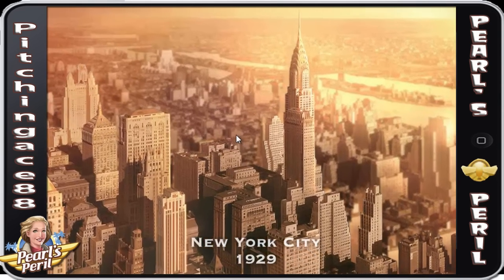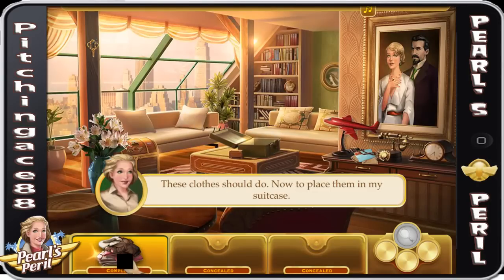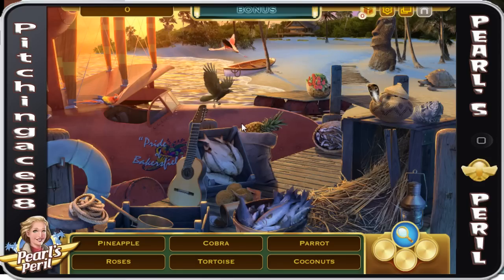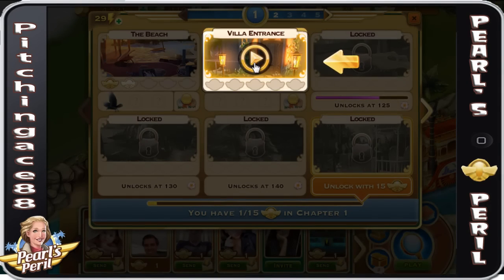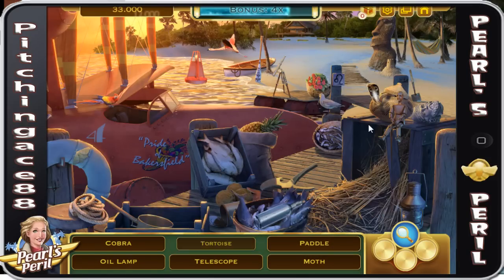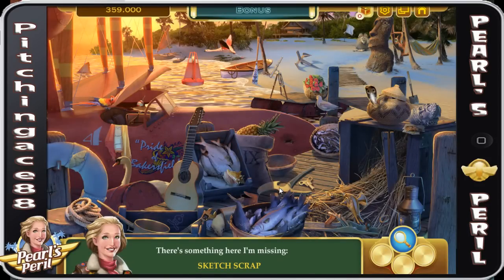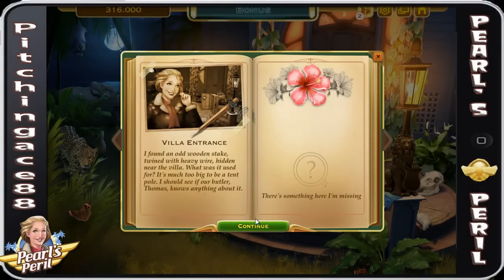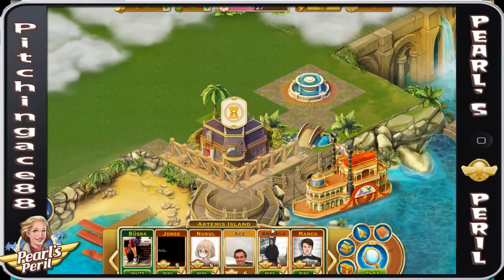Pearl's Peril - Chapter 1 - Introduction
Pearl's Peril is a hidden object game that was the first to have a 16x9 aspect ratio and to come available on the iPad.  This is recorded off the PC and join me as we try to find out if her dad's death was an accident or murder...